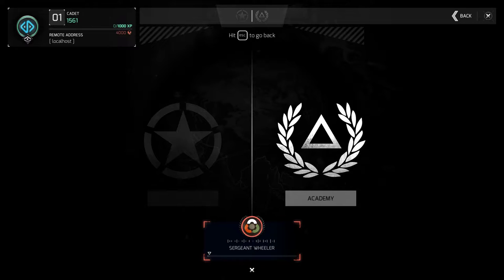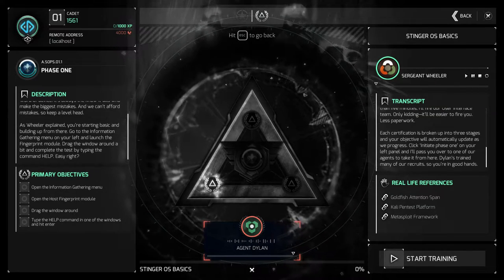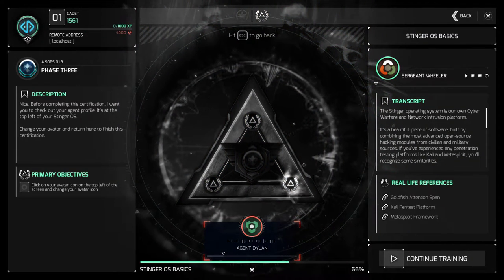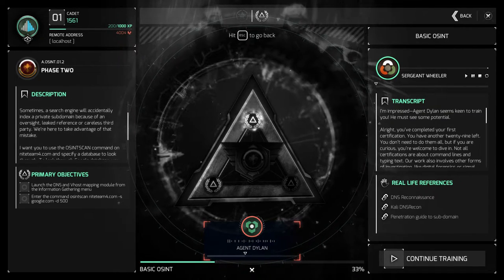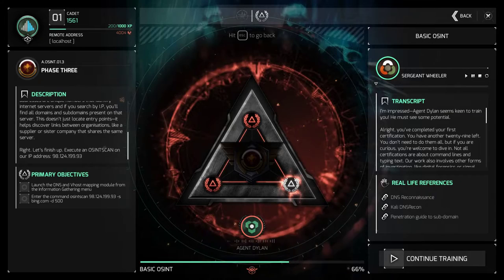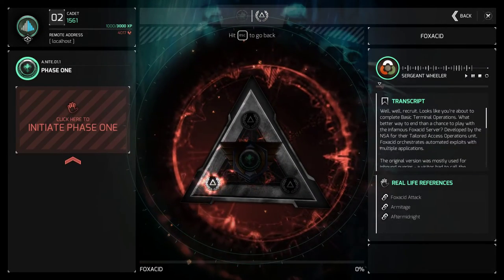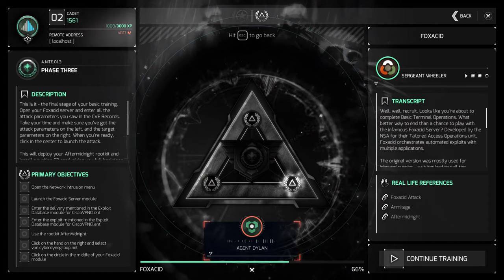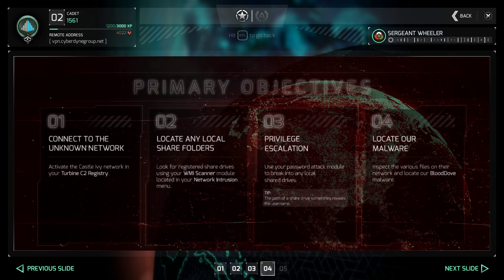NITE Team 4 (2019) - First Impressions Review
NITE Team 4 is a fun hacking simulator that takes away some of the complexity but doesn't abstract it to the point where it becomes unrealistic. A lot of the tools reflect actual tools. 8/10

Follow me on Steam to keep up with my reviews or suggest games: